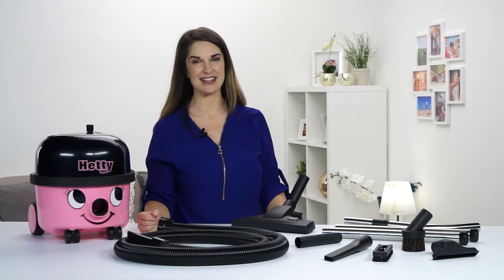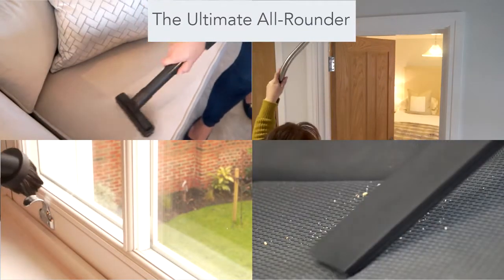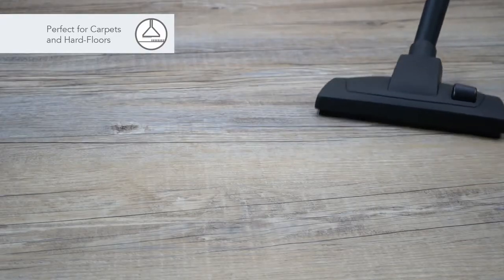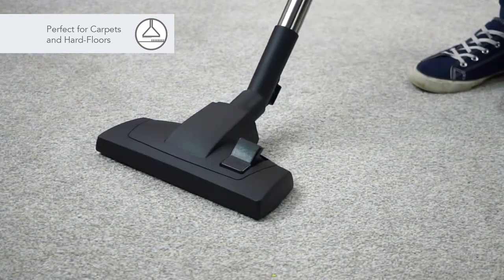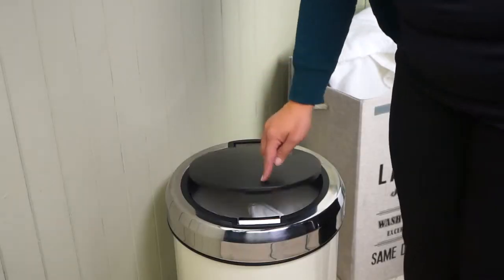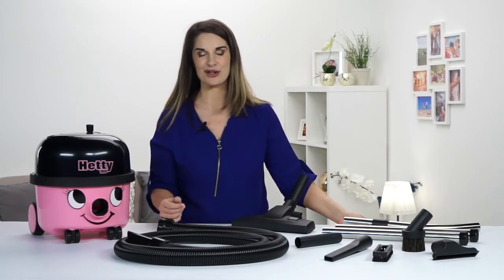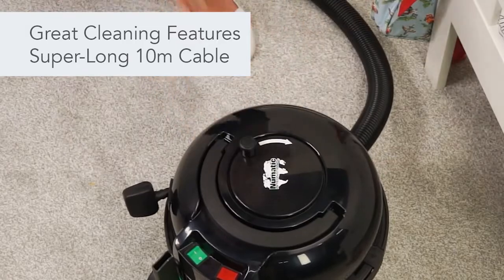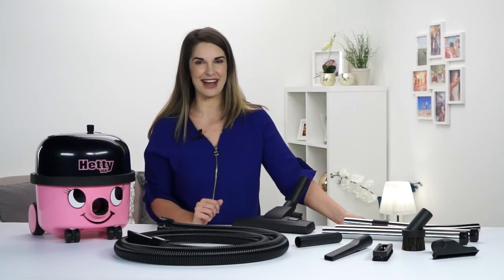Hetty Compact HET160 Quick Start Guide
Buy cleaning machinery and products online from One Stop Cleaning Shop with FREE UK delivery over £75.